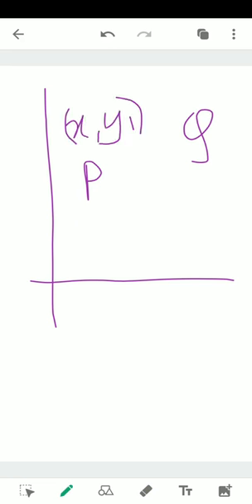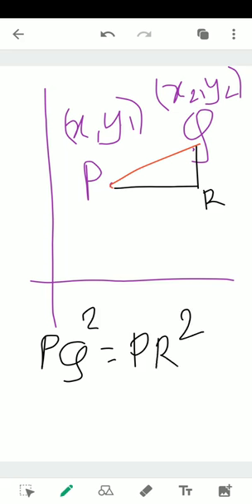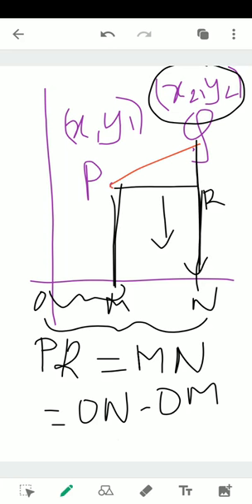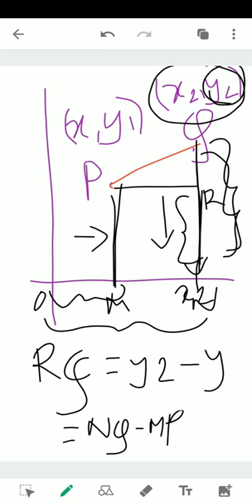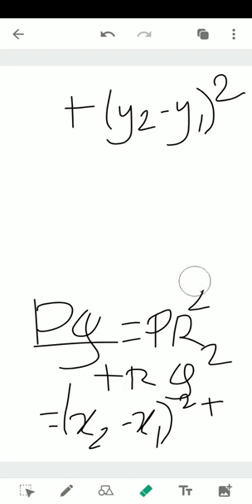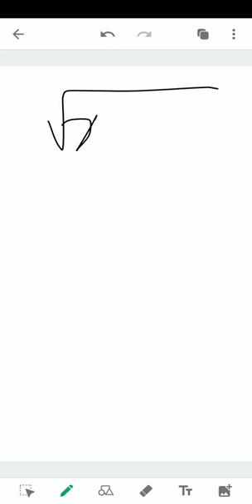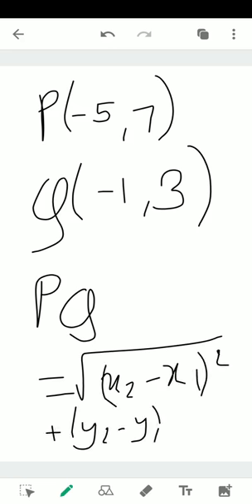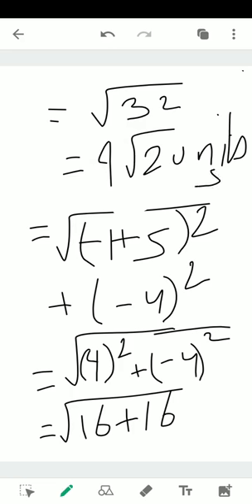IX Distance Formula